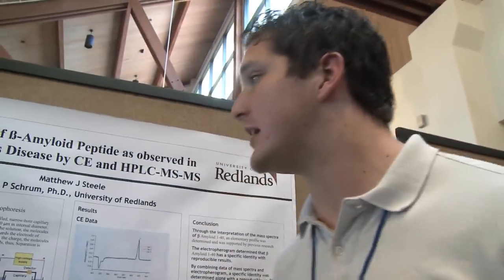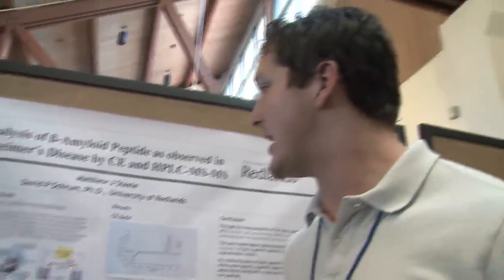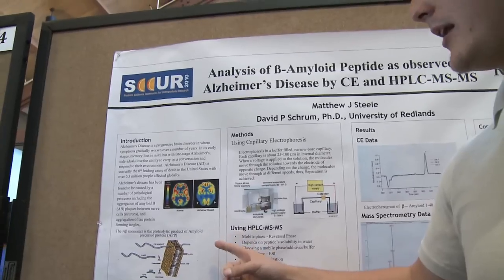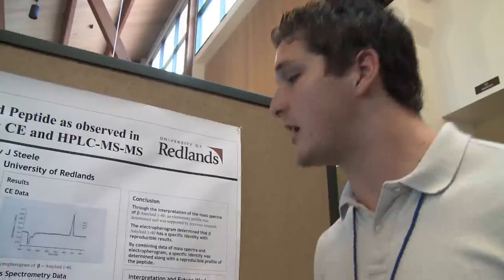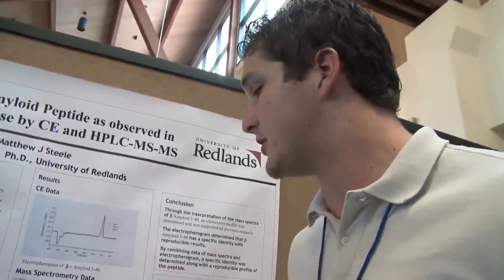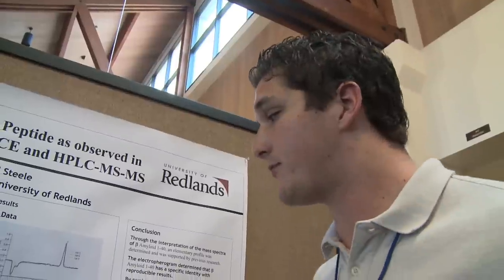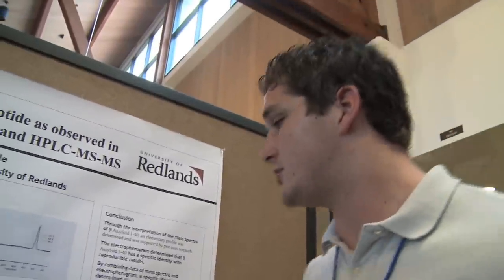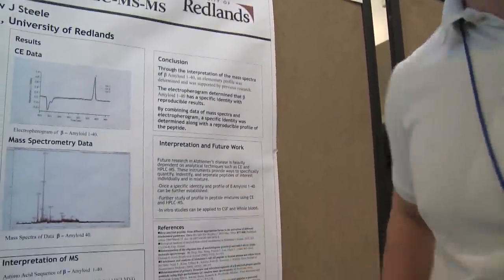Matthew Steele's Presentation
Matthew Steele, a student at Redlands College, presents his research on Analysis of B-Amyloid Peptide as observed in Alzheimer's Disease by CE and HPLC-MS-MS.